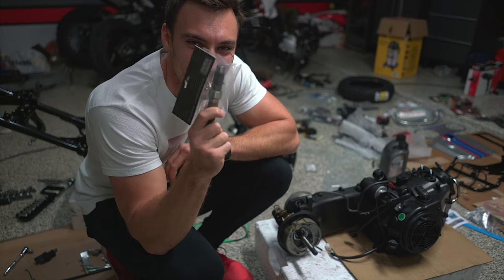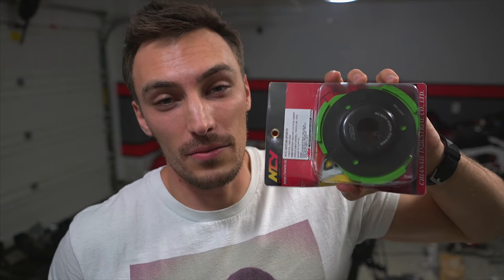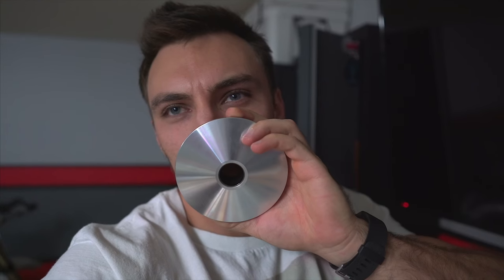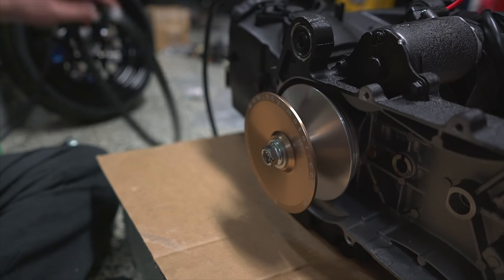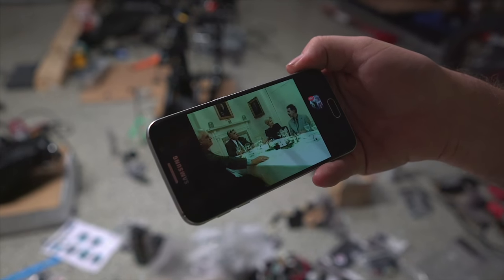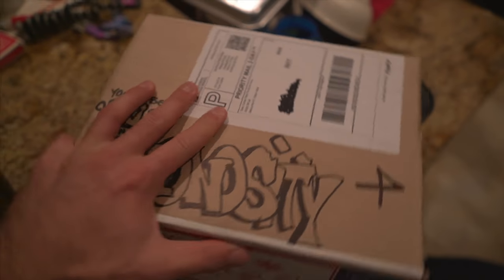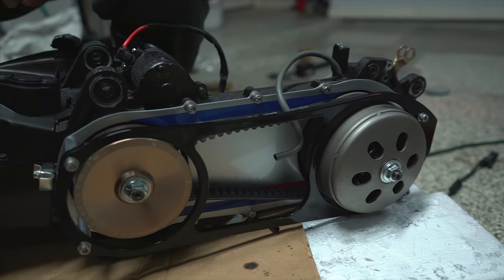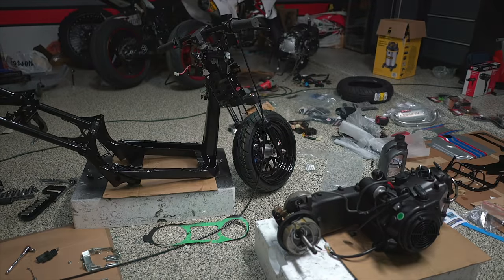GY6 MODS! + There is a smell... [Ruckus Build Part 11]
Welcome to my Honda Ruckus Build Series! In this series, I will be showing you the entire process of making doing a custom stretched, slammed, GY6 engine swap Ruckus/Zoomer! I'll cover parts needed, installation tips, mod suggestions and more, but most of all, having fun showing you the choices I make to build a super cool custom Ruckus!

In this video (Part 11), we prep the motor for install! Lots of mods going on this thing. New parts such as an NCY performance variator and clutch, drive face, 11 pole stator, TheRuckShop intake manifold flange, 24mm carb, short axle for the fatty wheel, and custom Flak Design painted CVT cover with front plate coated by Enigma Coatings. This thing is looking epic!

Enjoy the video/series or find it useful? It helps me and the channel out a lot :) Thanks!

MY EQUIPMENT (used in this video):
Big Boy Vlog Camera
Lens for Camera

I'm 26, living in Austin, Texas. Follow my life riding motorcycles, crawling my Jeep, & showing why Life's Better With Horsepower! Videos Wed, Fri, Sunday!